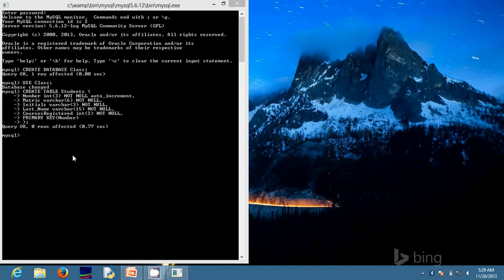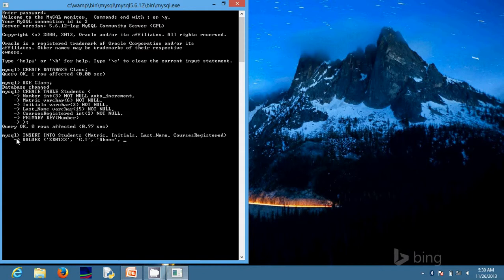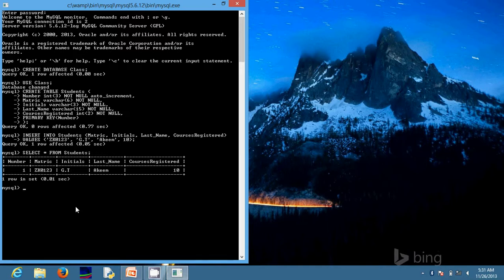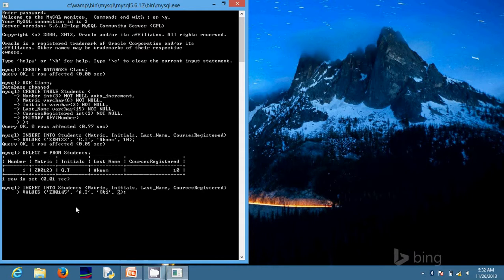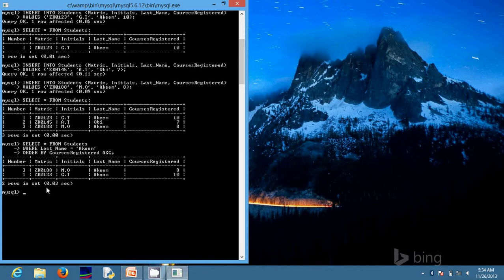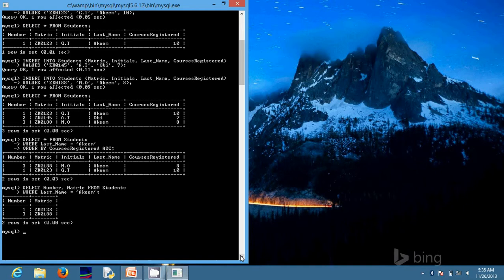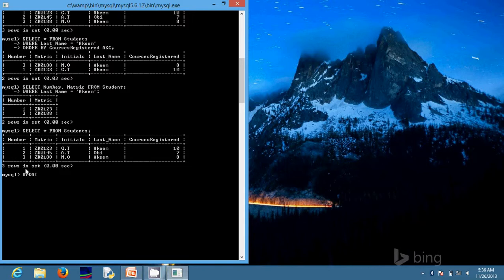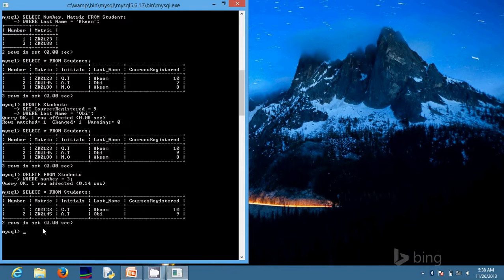Welcome to MySQL part 2 from Sunday Tunmibi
This training video introduces MySQL with the basics that you need to design a simple database. Visit SODET Consulting for more training videos on database design.